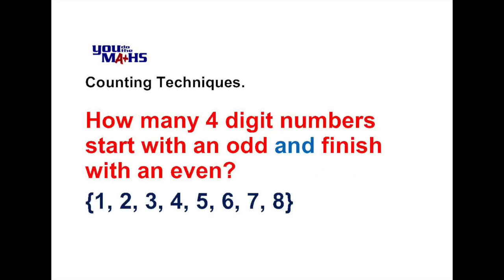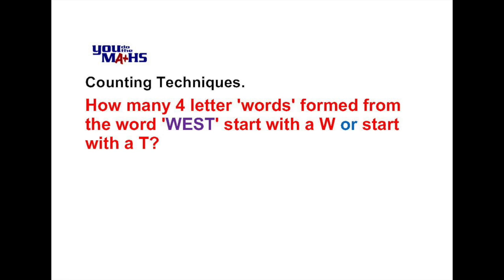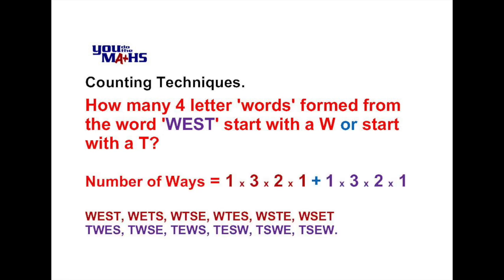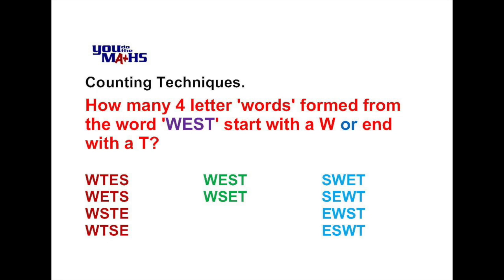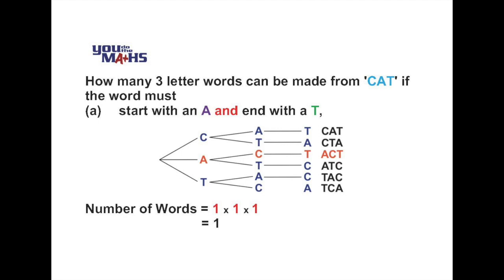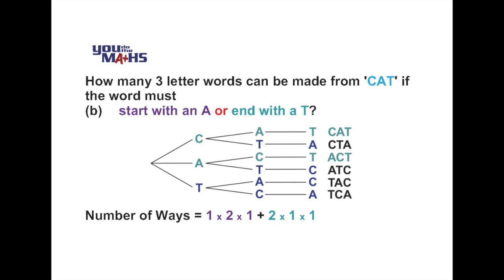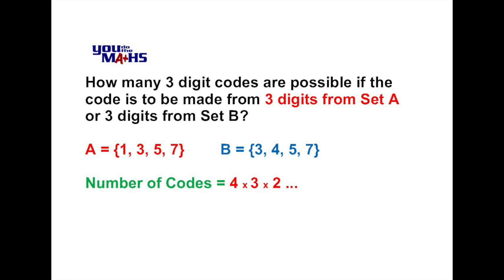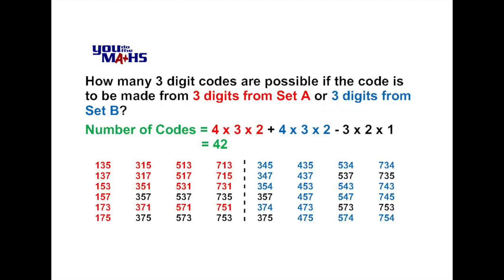Permutations : Using and, or, multiplication, addition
This video examines questions where we need to consider whether to use the addition or mutliplication principle when solving for the number of possible arrangements of objects.